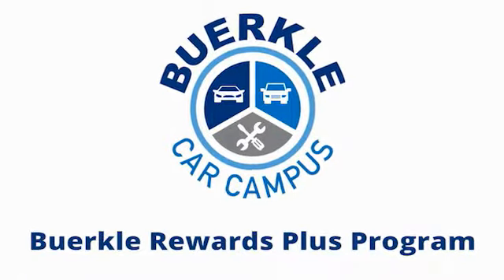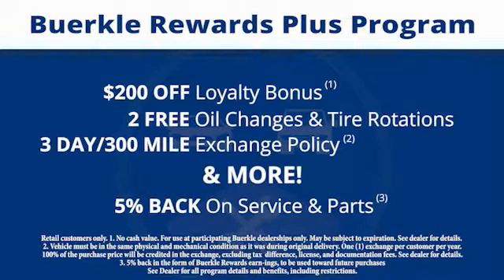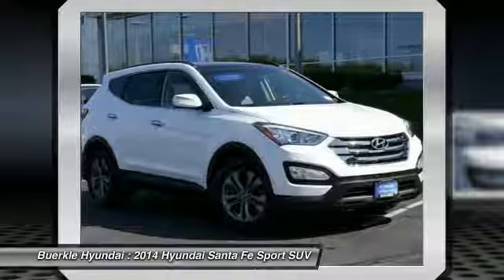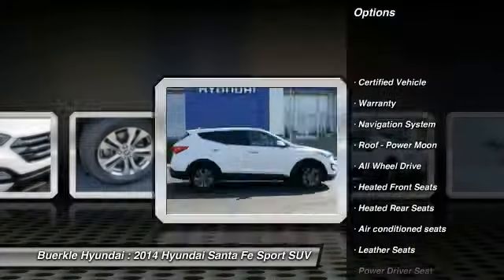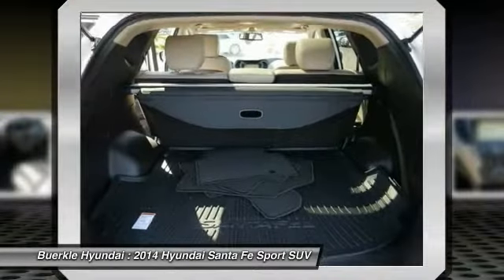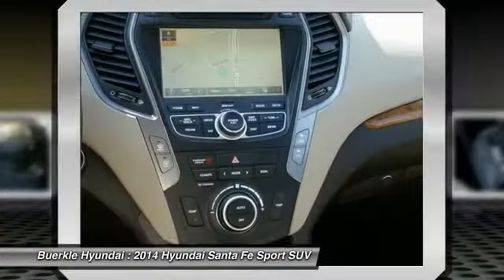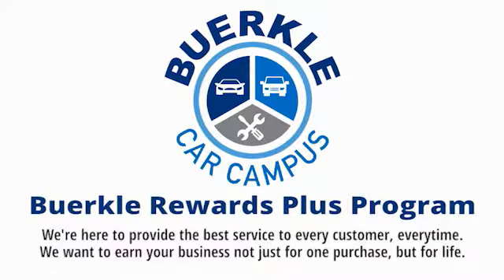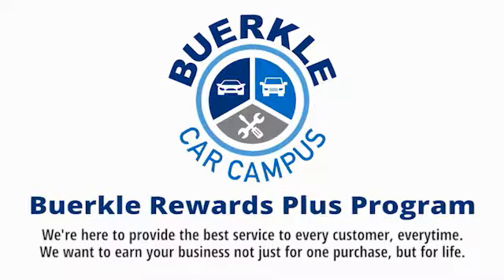2014 Hyundai Santa Fe Sport Saint Paul, White Bear Lake, Minneapolis, Inver Grove Heights MN P47325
Buerkle Hyundai
3350 Highway 61 North

Buerkle Hyundai
3350 Highway 61 North

**CERTIFIED** NAV, PANORAMIC ROOF, HEATED AND VENTILATED LEATHER, LOADED! ONLY THE BEST! 10 YEAR/100,000 MILE WARRANTY, 10 YEAR UNLIMITED MILES ROADSIDE ASSISTANCE. Previous owner purchased it brand new! Want to save some money? Get the NEW look for the used price on this one owner vehicle. The engine and transmission are both silky smooth, just like an SUV with such low miles should be. It's really no surprise. Hyundai Certified Pre-Owned means you not only get the reassurance of up to a 10yr/100,000 mile limited powertrain warranty, but also a 150-point inspection/reconditioning, 24/7 roadside assistance, trip-interruption services, rental car benefits, and a complete CARFAX vehicle history report. It is nicely equipped with features such as Popular Equipment Package 02 (Automatic Headlight Control, Fog Lights, Heated Exterior Mirrors, Heated Front Seats, Leather Wrapped Steering Wheel & Shift Knob, Power Driver Seat w/4-Way Lumbar Control, Roof Side Rails, and Windshield Wiper De-Icer), Premium Equipment Package 03 (Auto-Dimming Interior Mirror w/Homelink/Compass, Blind Spot Detection (BSD) System, Dual Zone Automatic Temperature Control, Electroluminescent Gauge Cluster, Manual Rear Side Window Shades, Power Front Passenger Seat, Proximity Key Entry w/Push Button Start, Side Mirror-Mounted Turn Signal Indicators, and Sliding & Reclining 2nd Row Seats), Technology Package 04 (Driver's Integrated Memory Seat, Heated Rear Seats, Heated Steering Wheel, Panoramic Glass One-Touch Open Sunroof, Premium Door Sill Plates, Rear Parking Assistance System, and Ventilated Front Seats), Hyundai Certified, and Navigation System. brbrBuerkle--- A Better Way to Buy!brbrOur promise to youbrbrWondering about our used car prices? At Buerkle, all of our used vehicles are priced to market value. We use the best software tools available to compare the prices of dozens or hundreds of similar vehicles and ensure we are priced right. We constantly watch the market to ensure we are competitive. Our goal is always to give you the best value, up front.brbrIn addition, every used car is inspected in our shop by experienced technicians and comes with an inspection report, CarFax and available service history, and Buerkle Rewards benefits. If it doesn't pass our safety inspection, we won't sell it to you.brbrStill not sure how used car pricing works? Ready for a written price quote with our best available price? Just send us an e-price request and we will send it to you! We encourage you to get in contact with us if you have questions we are here to answer them!